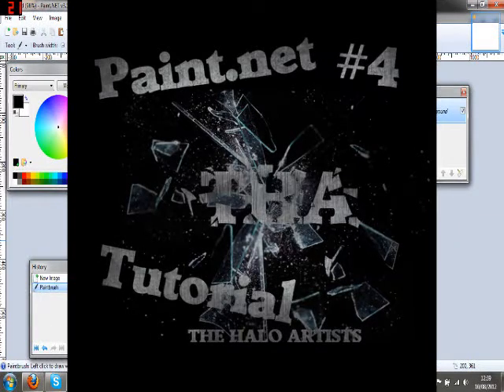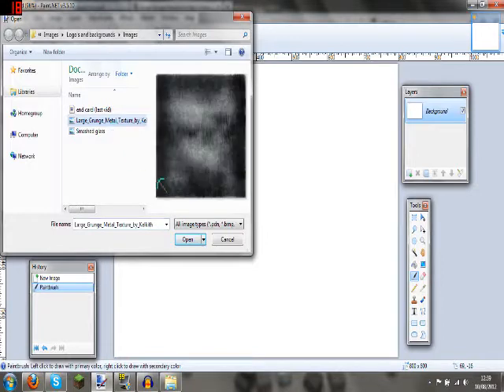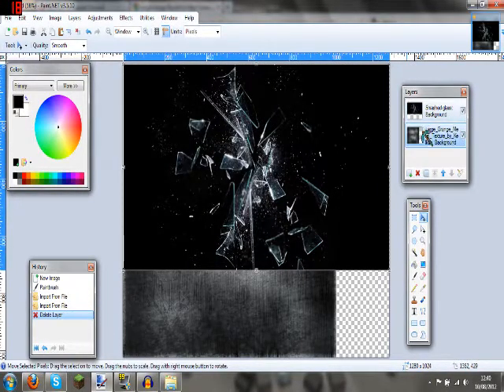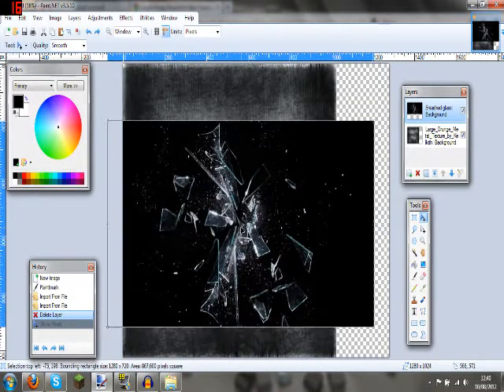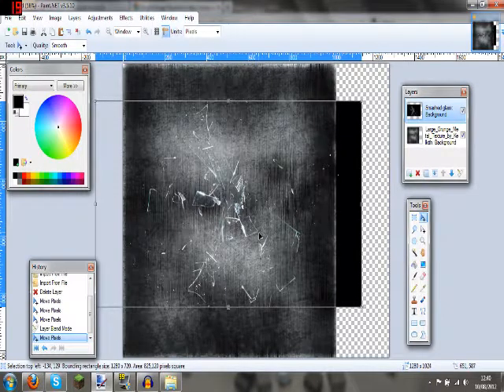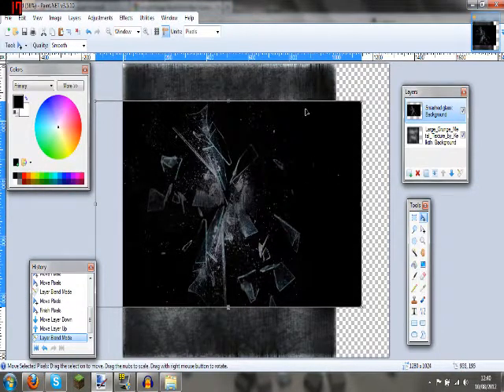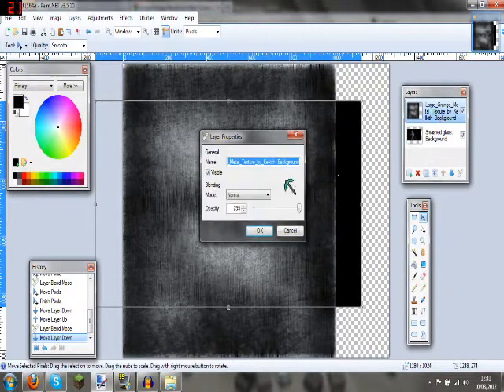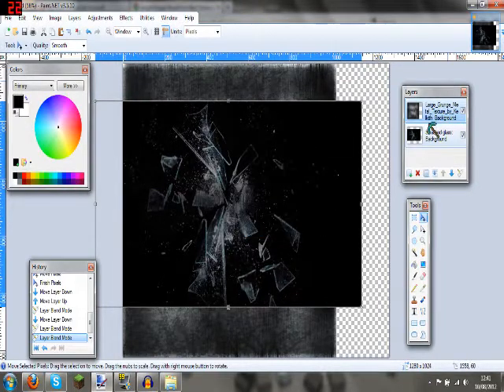Paint.net #4 - darkening and lightening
How to merge pictures together discretly and professinally easly.
Please leave a comment or a video response if you have any questions.